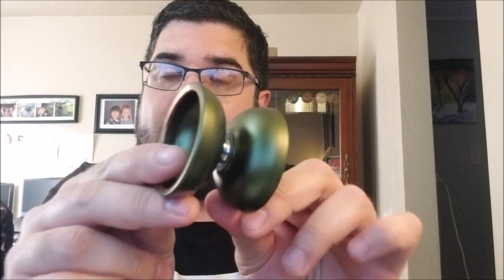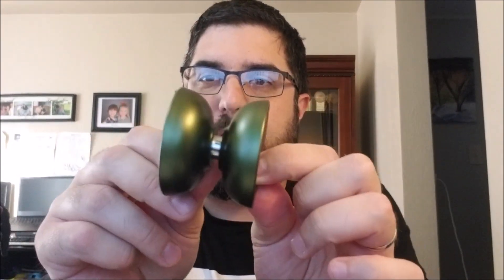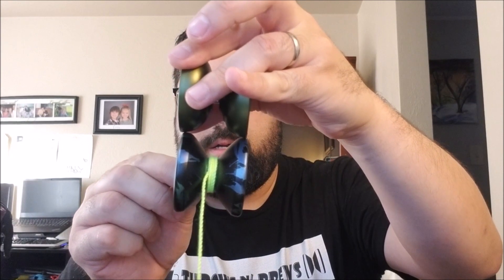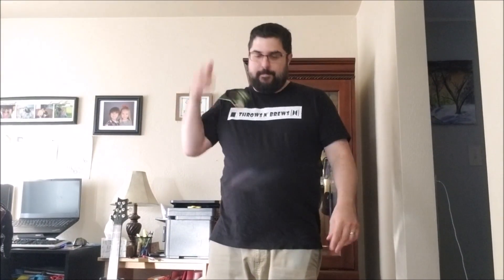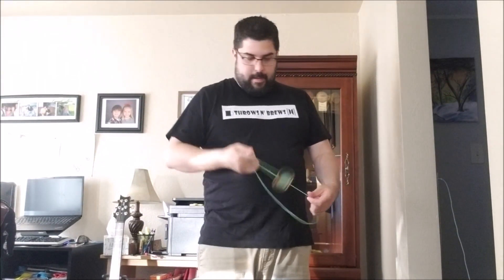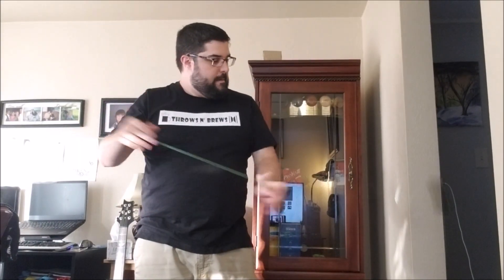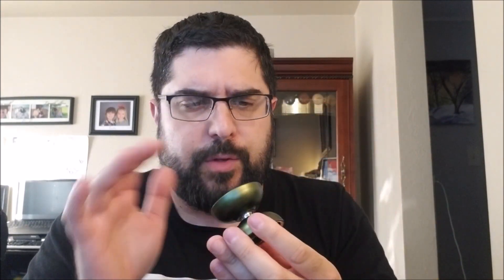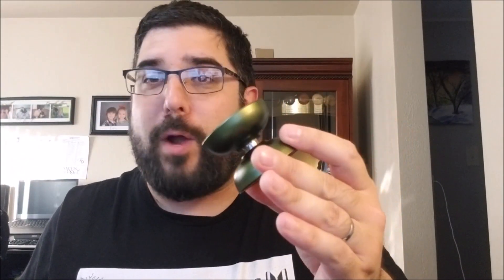PDX Yo Batsquatch - Honest YoYo Review